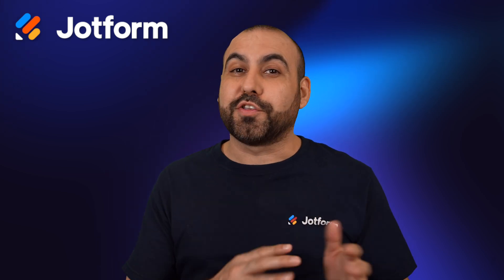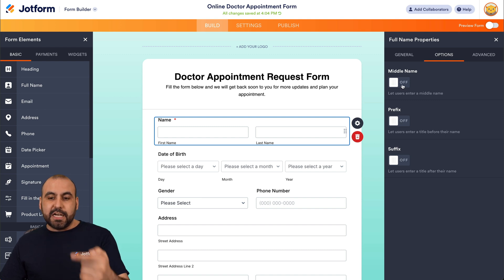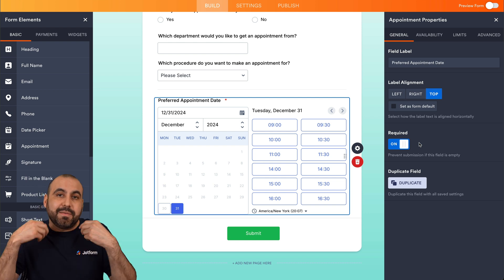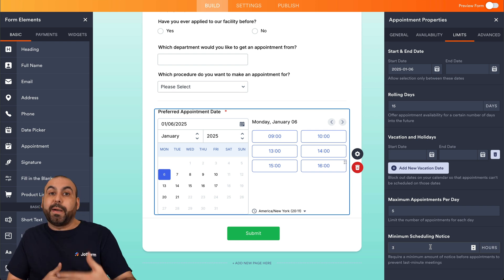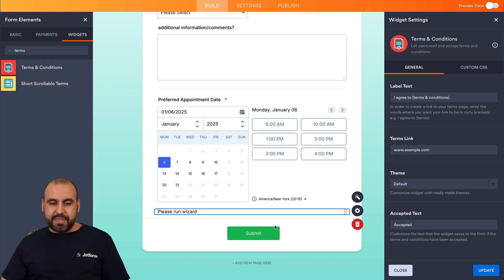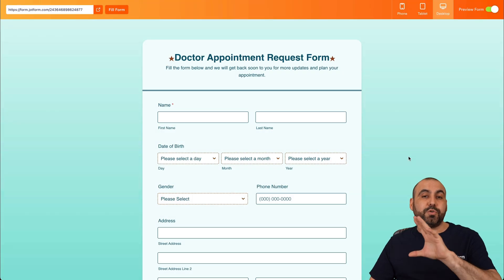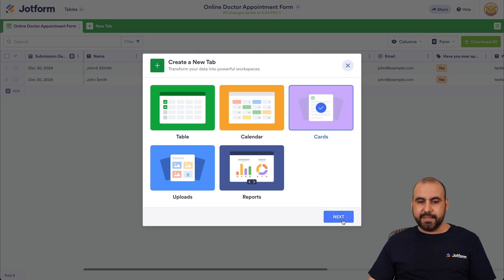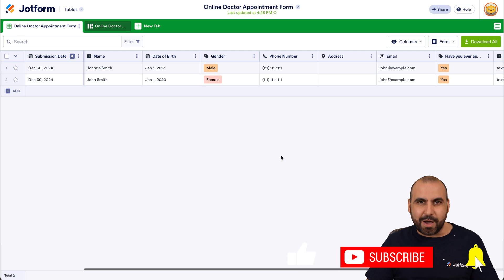How to Create a Doctor Appointment Form with Jotform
Need an easy way to build an appointment form for your medical office? Look no further than Jotform! Jotform can automate the appointment process, and make everything easier for you. Learn how to create your own in this helpful video from Jotform.